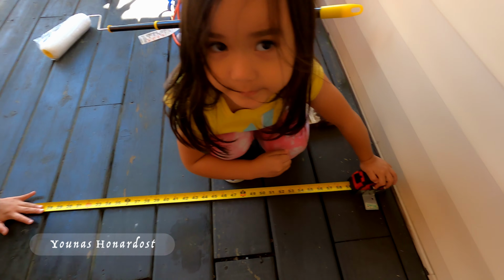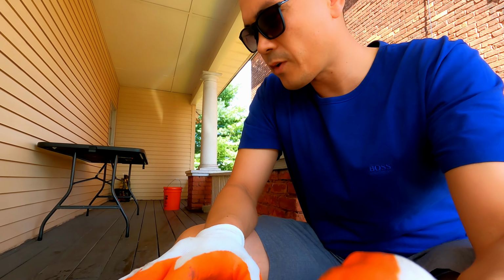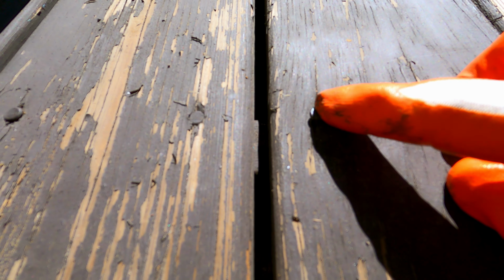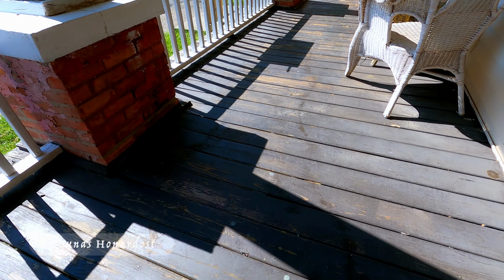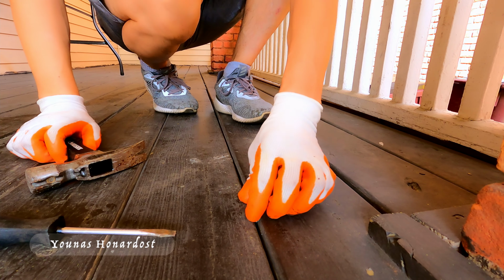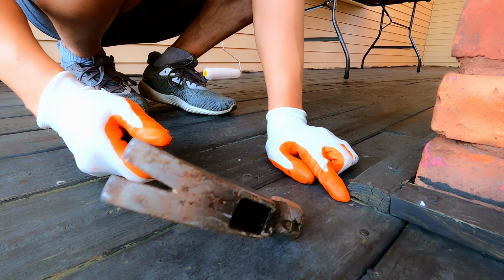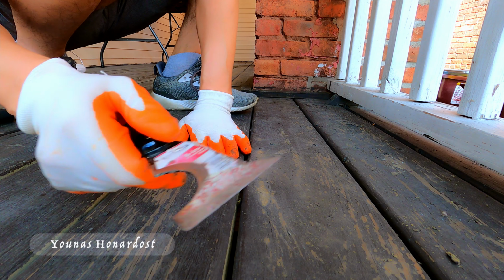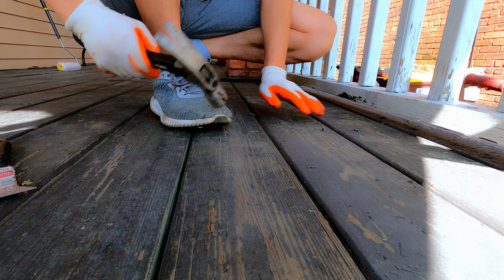preparing for painting, before painting, get the surface leveled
how to preparing for painting, before painting, get the surface leveled, punching in the nails and sanding, painting before winter